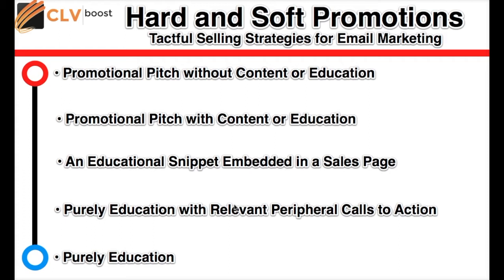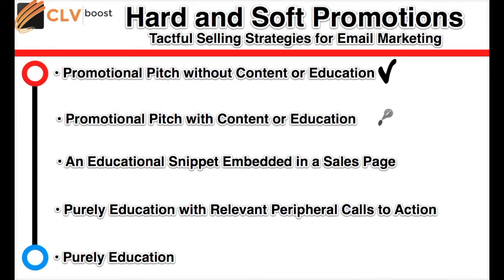Boost Sales with Email Marketing